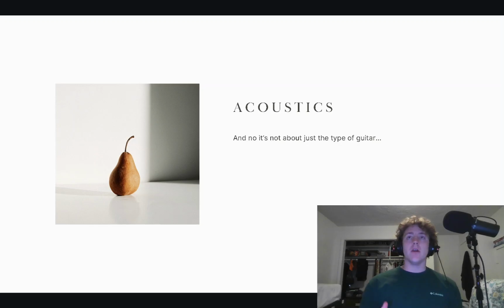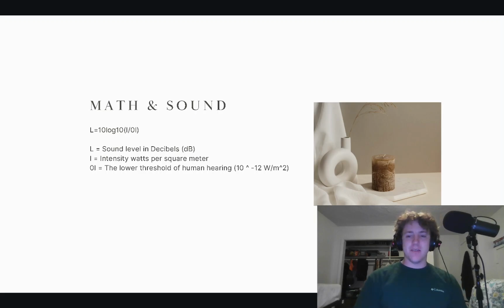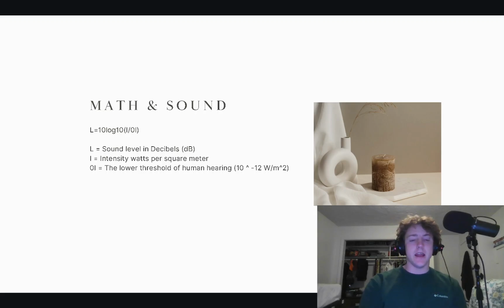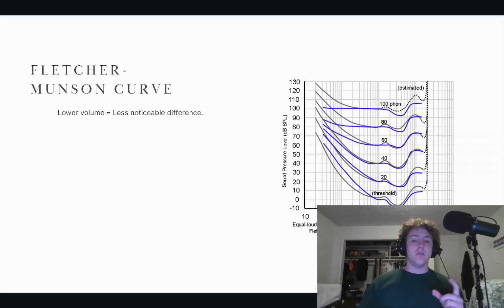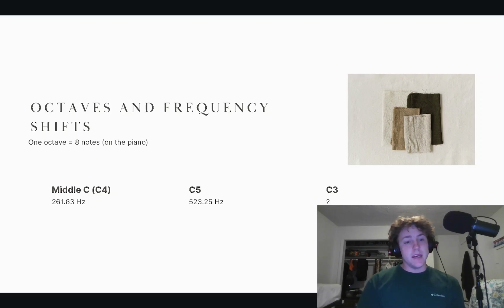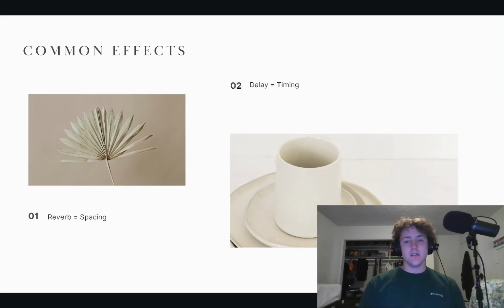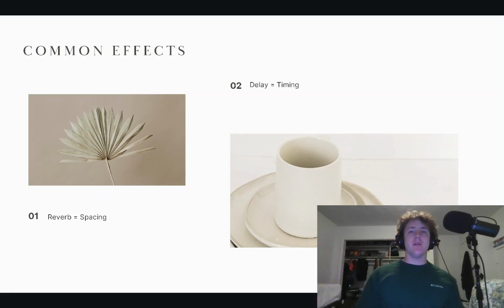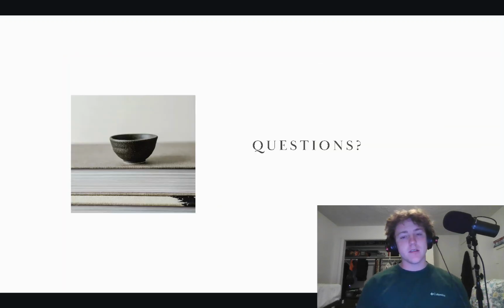The Science of Sound (SPED Talk CSE 499)